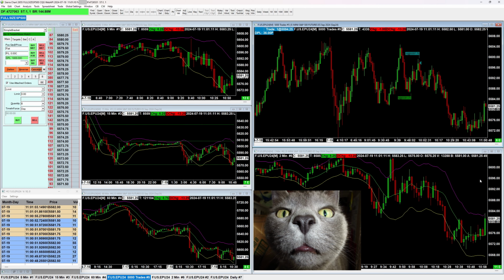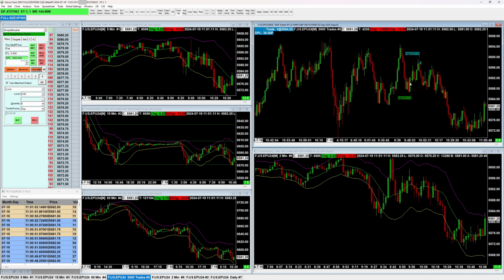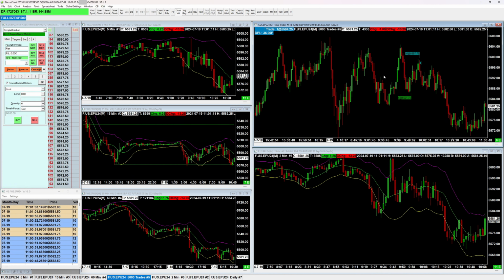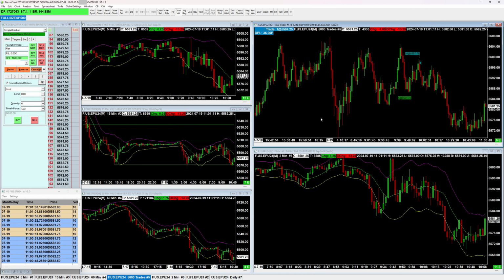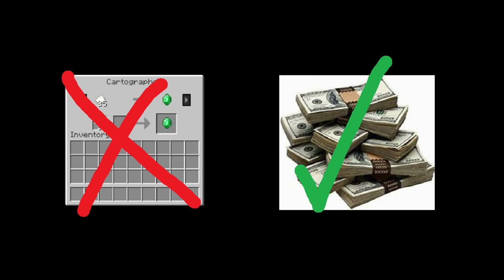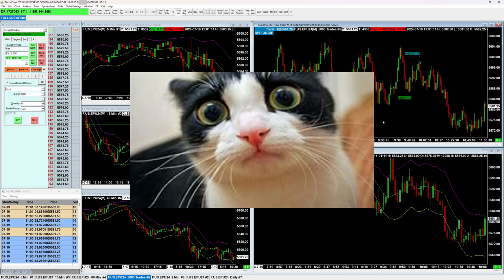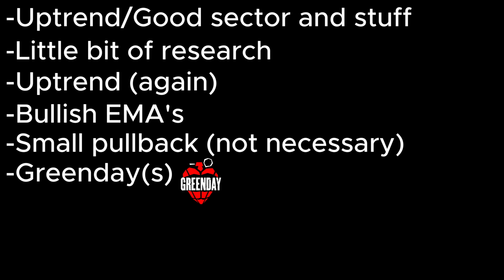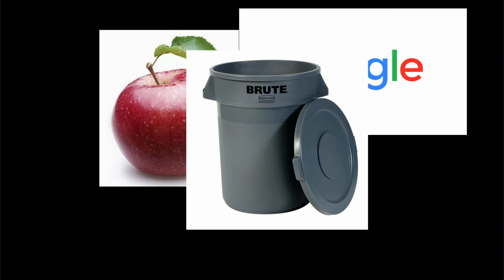The strategy that lets me make $1000's from my desk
My strategy after 5 months of tweaking and researching. Leave all questions and comments below and I will answer as soon as possible!